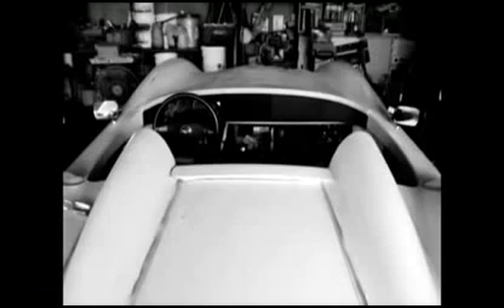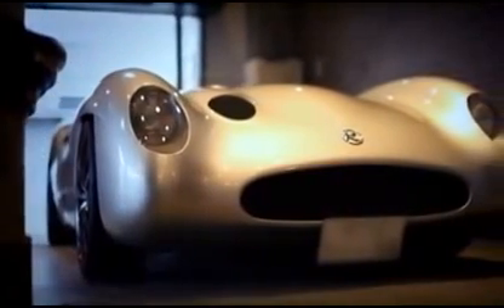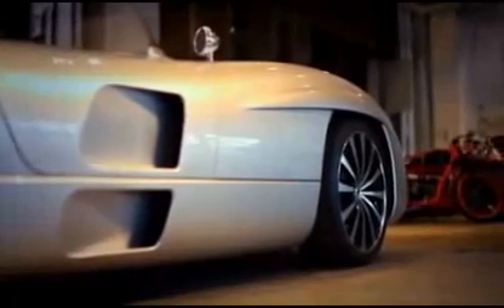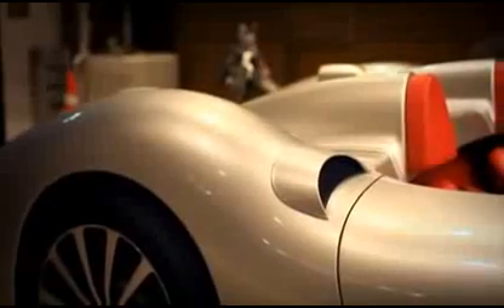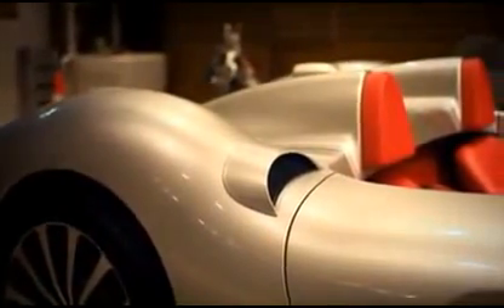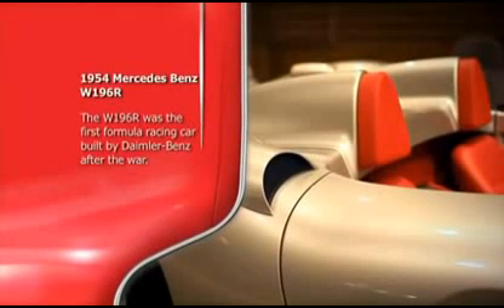innoson motor vehicle manufacturing nigeria